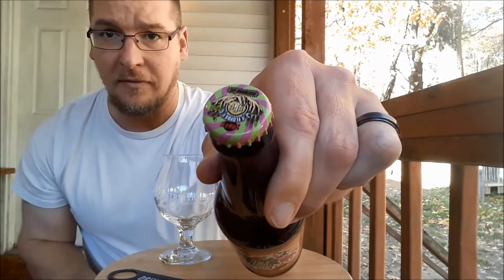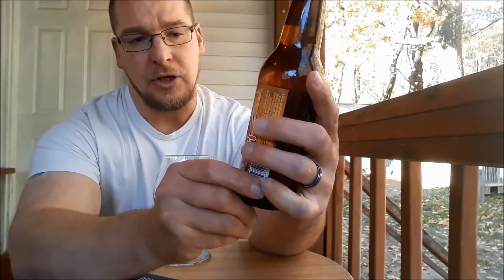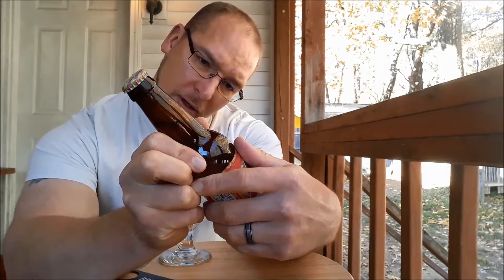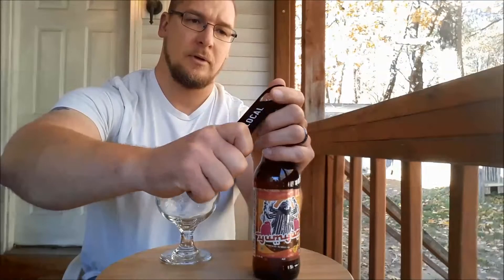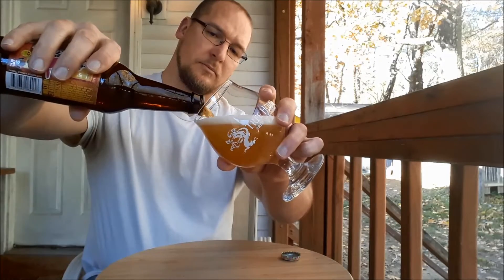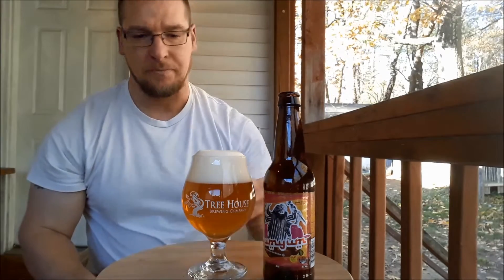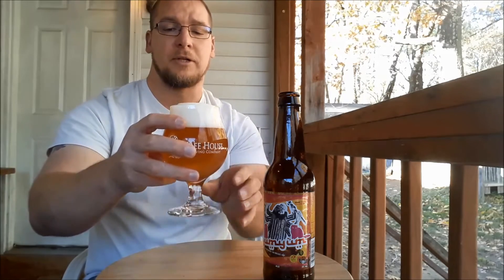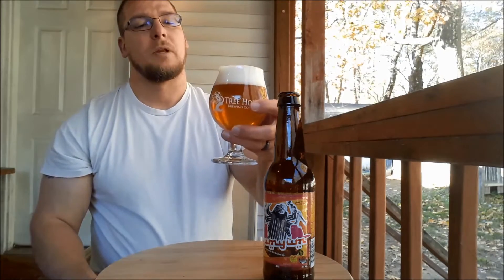"YumYum" Three Floyds Brewing